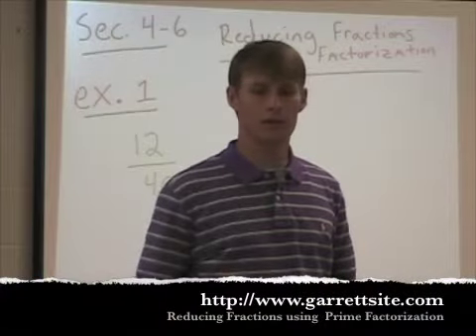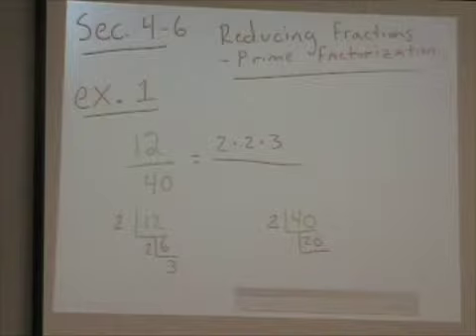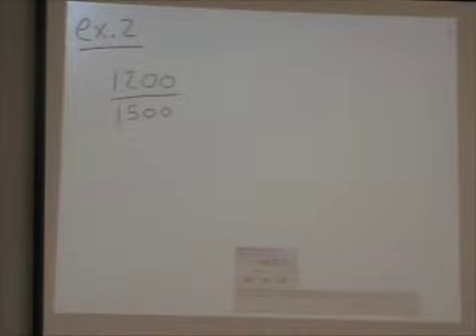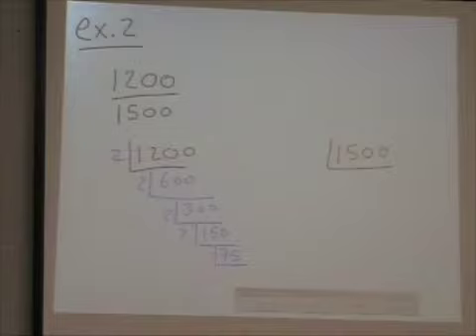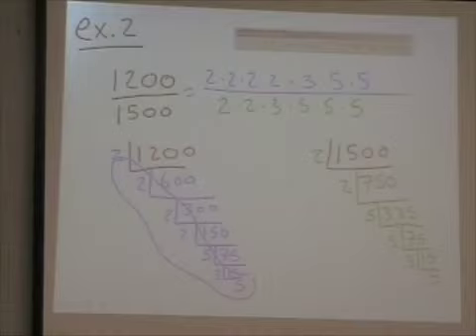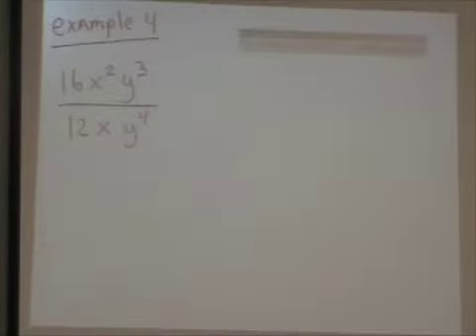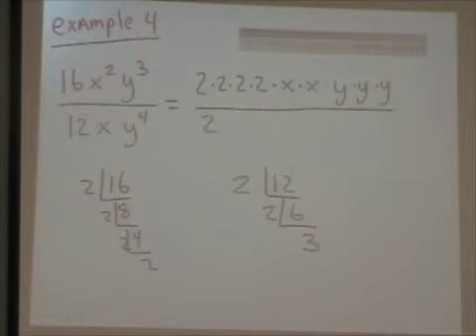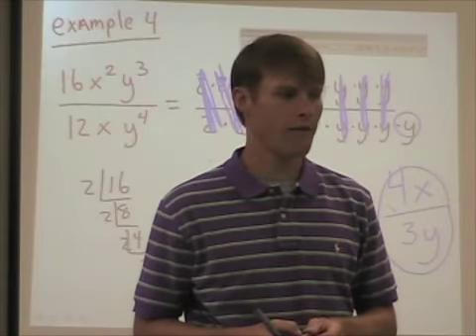Reducing Fractions using Prime Factorization